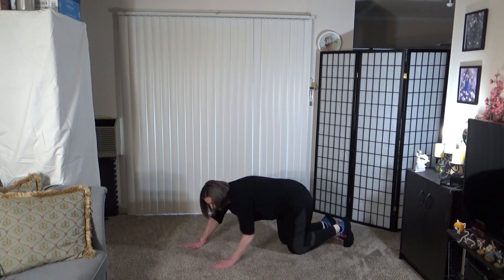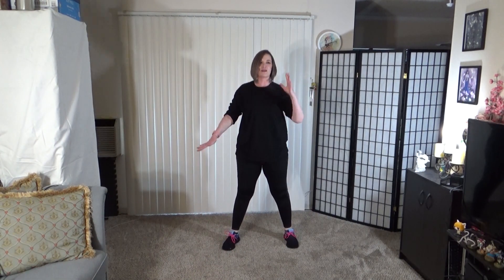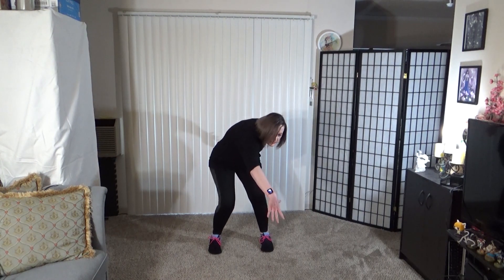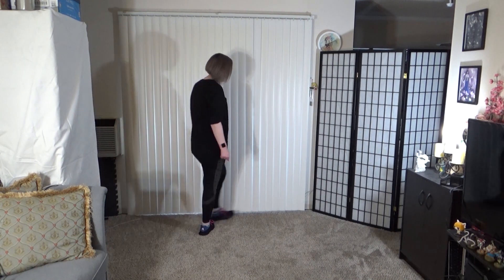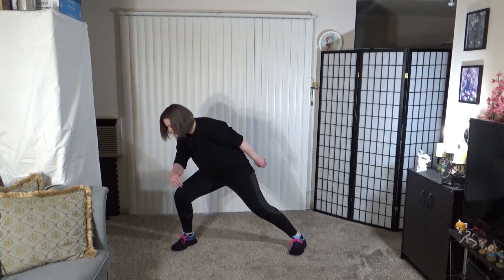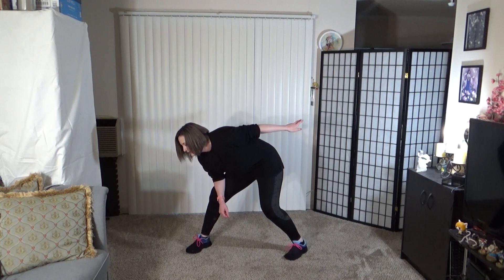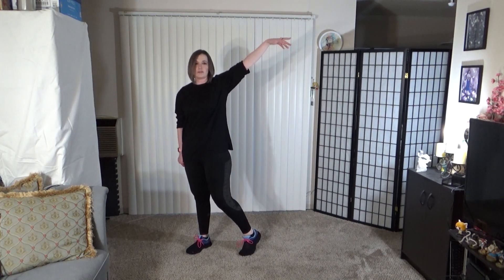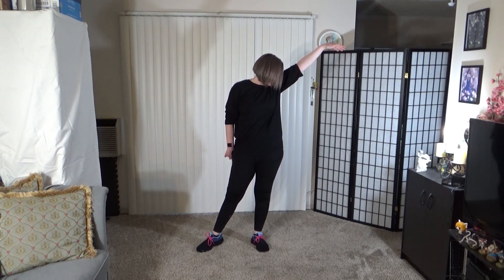Stray Kids ♫♪ 스트레이 키즈 ♫♪ Levanter ~ Full Dance Tutorial [HD Tutorials]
This is a K-pop dance tutorial for Levanter by Stray Kids. This is a full, step-by-step, mirrored, dance tutorial that explains each dance move through the entire song. I did my best to make it easy to follow. I hope that it helps you learn the choreography for this song. I primarily followed Felix throughout the tutorial.

 ´*•.¸☾*•.¸DANCE TUTORIAL EXPLANATION¸.•*´☽¸.•*´
Stray Kids 스트레이 키즈
Levanter
Full Dance Tutorial ~ Mirrored

¸¸.•*¨*•♫♪¸¸´*•.¸☾*•.¸❇Timestamps❇¸.•*´☽¸.•*´¸¸.•*¨*•♫♪¸¸

♫♪ Intro ~
♫♪ Verse 1 ~
♫♪ Pre-chorus ~
♫♪ Chorus ~
♫♪ Post-Chorus ~
♫♪ Verse 2 ~
♫♪ Pre-chorus ~
♫♪ Chorus ~
♫♪ Bridge ~
♫♪ Chorus ~

   ⋆YesStyle Code: 3EFFQF

¸¸.•*¨*•♫♪¸¸´*•.¸☾*•.¸❇ Social Media ❇¸.•*´☽¸.•*´¸¸.•*¨*•♫♪¸¸

´*•.¸✧ Amino: @HDTutorials

´*•.¸✧ Twitter: @HDTutorialz

I am not a professional dancer and I have only been dancing since April 2019 so I know I have lots of room for improvement, however, I do study the moves and try to present them in a way that is easy for beginner dancers to learn and understand. I hope to continue to make more videos and improve my dance moves as I go. I hope you enjoy this video!